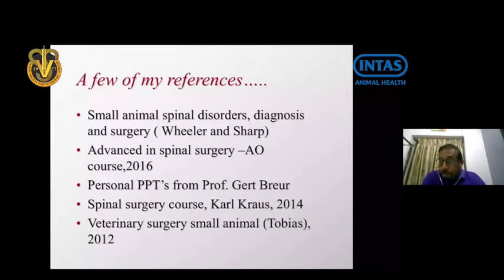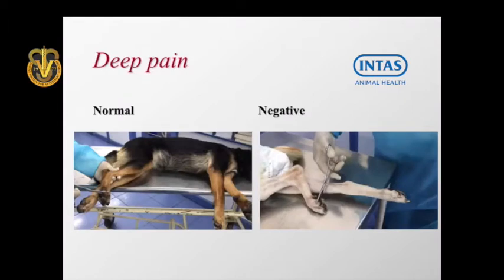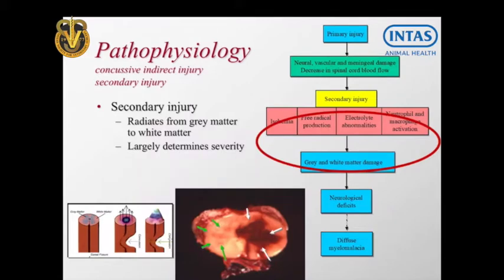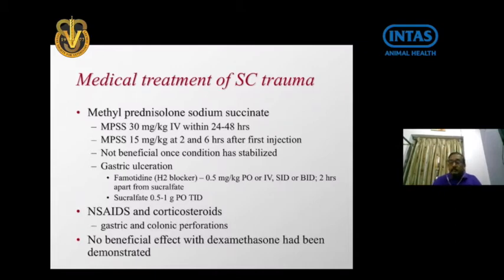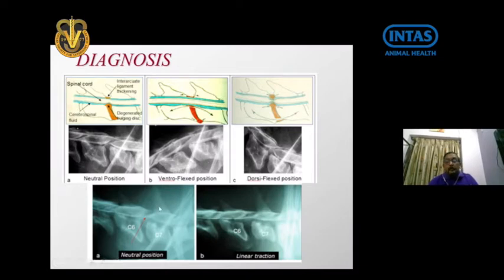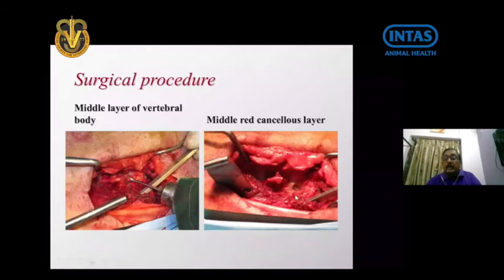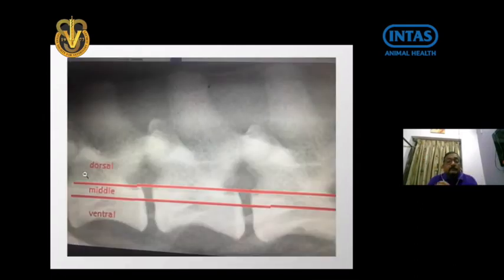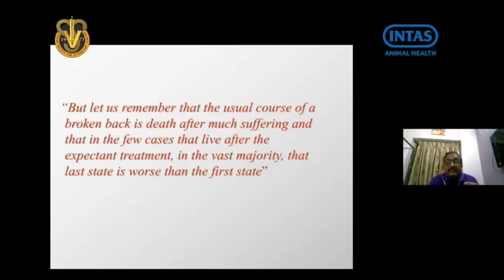ISVS INTAS eighth webinar 10-07-2020-Recording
Indian Society for Veterinary Surgery and Knowledge Partner, Intas Animal Health organised eighth Webinar on  "Management of spinal disorders in canines-A clinical perspective"  by Dr. S. Ayyappan, Professor, VSR, MVC, TANUVAS, Chennai on 10th July, 2020 (4 PM onwards)

Knowledge Partner: Dr Nitin Bhatia, Intas Animal Health.

Event Coordinators: Dr Deepak Kumar Tiwari, Dr Neelesh Sindhu and Dr. Divyesh Kelawala

Technical Support: E- Governance Team of LUVAS, Hisar.